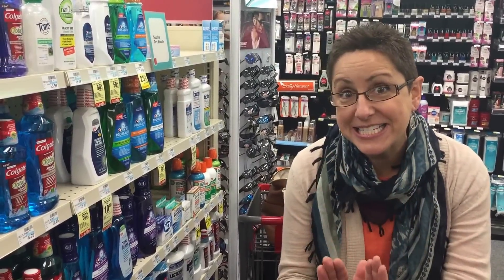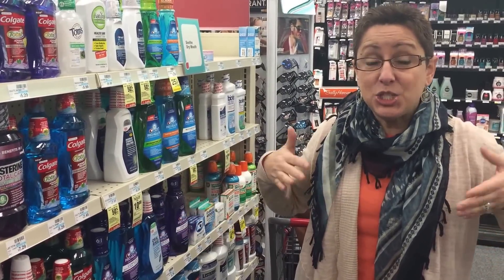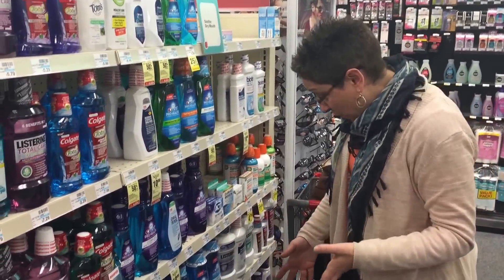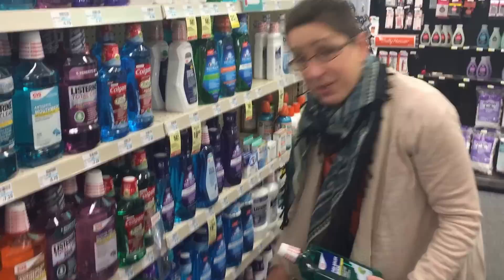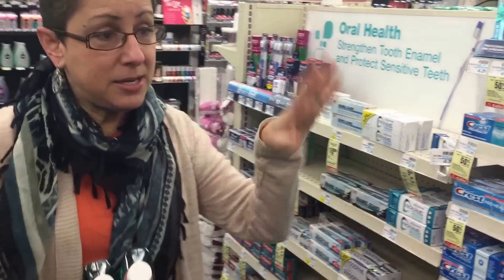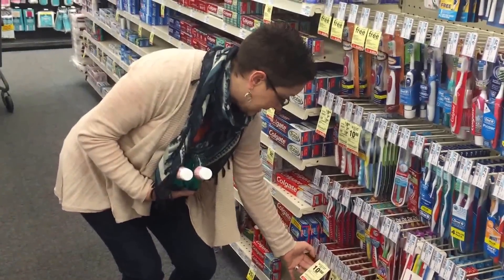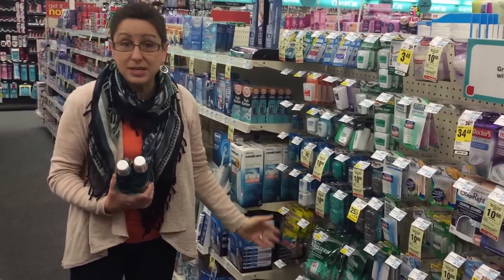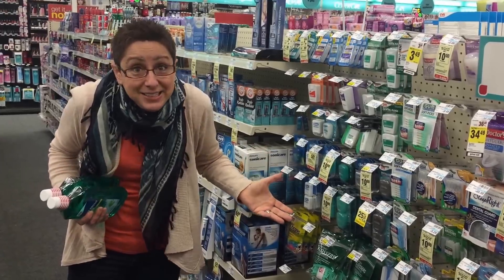Free CVS Oral Care Products - ends 12/27/14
Hey guys! I'm at CVS today scoring FREE Oral Care Products.  Remember, sale ends on 12/27!

To see more details on this deal you can click the link here!